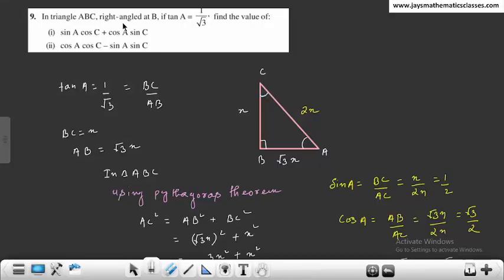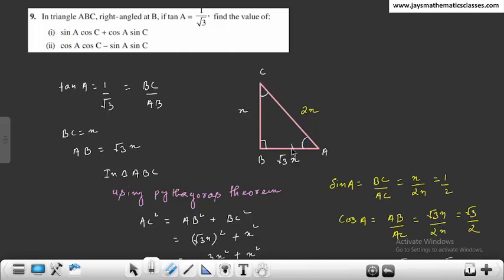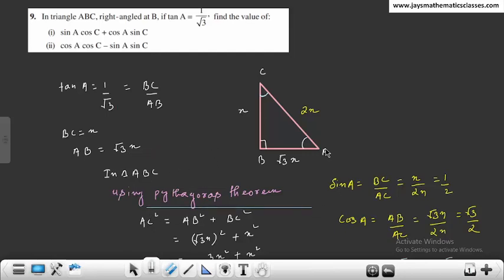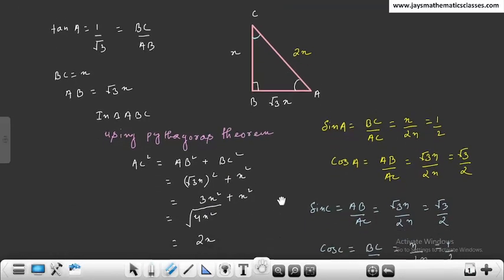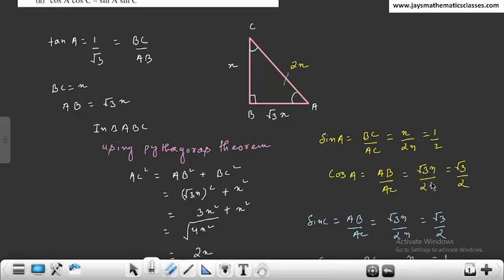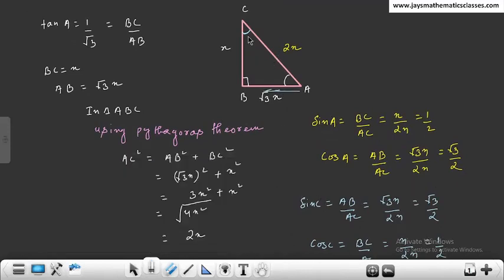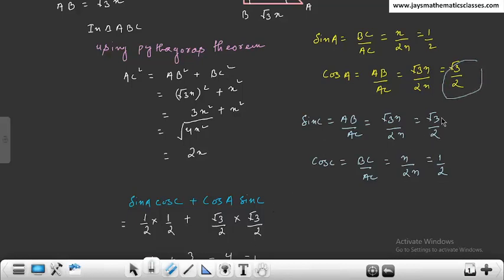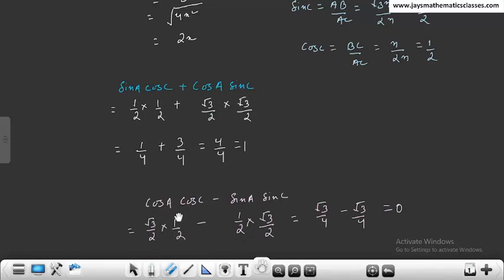NCERT Ex 8.1, Q9 In ∆ ABC, right-angled at B, if tan A = 1/ √3 find the value of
In triangle ABC, right-angled at B, if tan A = 1/ √3 find the value of:
(i) sin A cos C + cos A sin C
(ii) cos A cos C – sin A sin C

This channel is an educational channel, especially devoted to mathematics and also you get physics and chemistry. ( VIII to XII ).
(Notes available on my website)